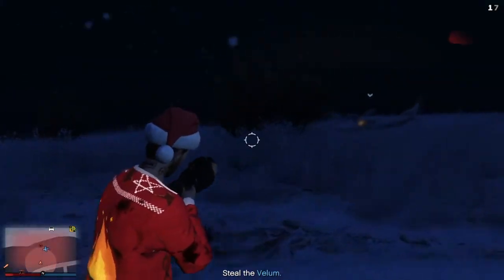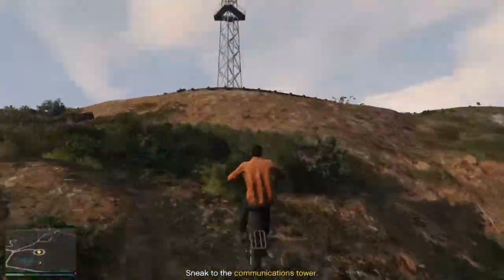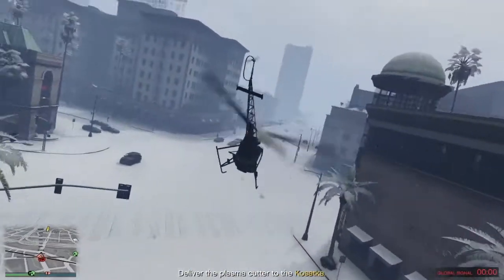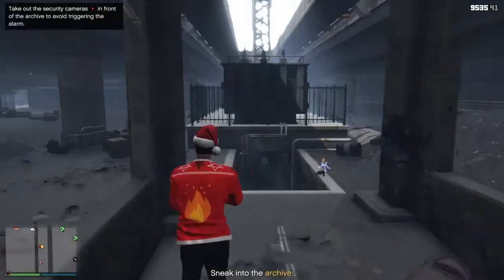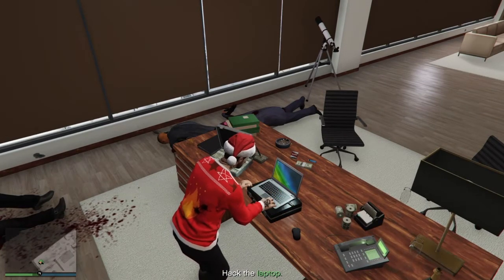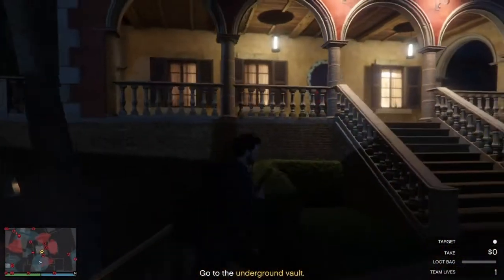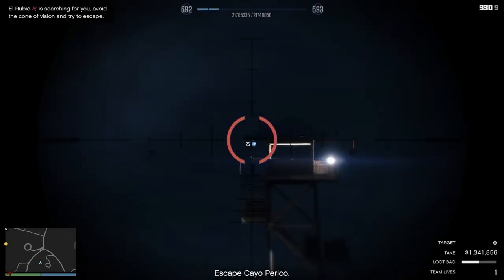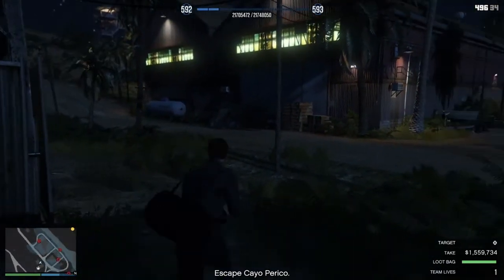GTA Online Cayo Perico Heist Elite Challenge Guide (100% Solo)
Rockstar always made elite challenges part of every heist that they have. The heists have had some hard ones to do. This time around Rockstar made the challenge very easy to complete. This video gives you a complete solo guide to the elite challenge in the new Cayo Perico Heist. The Cayo Perico Heist is very easy to do solo once you have done the method a few times you'll get the hang of it. This is the best way to make money solo and is going to be the recommended way to earn money in 2021.